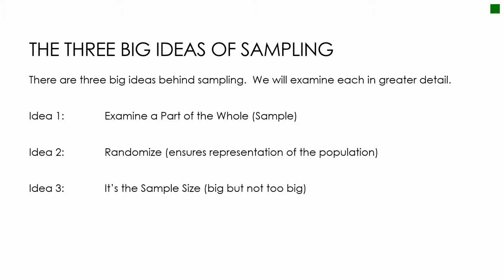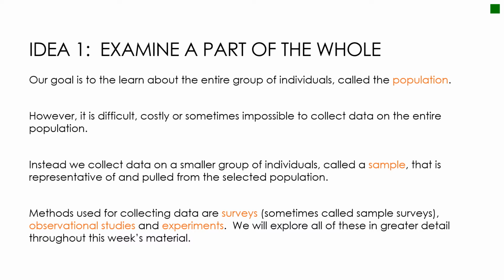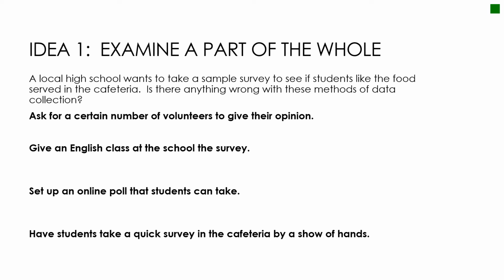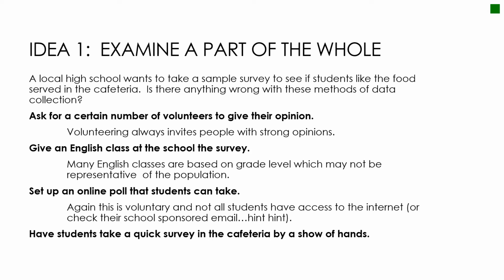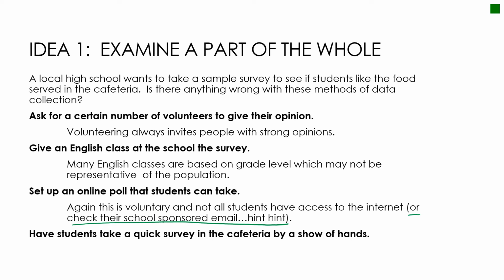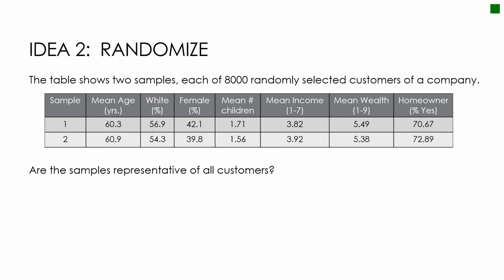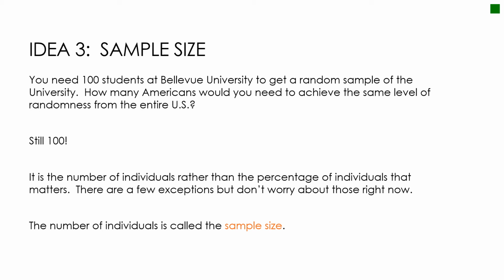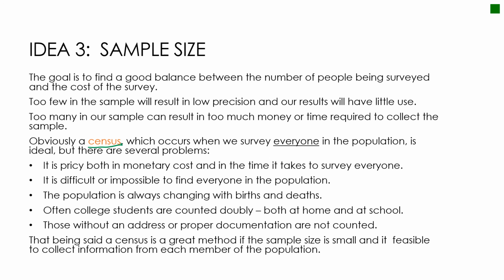Applied Stats 10.1 The Three Big Ideas of Sampling